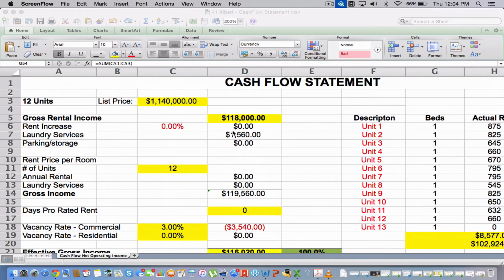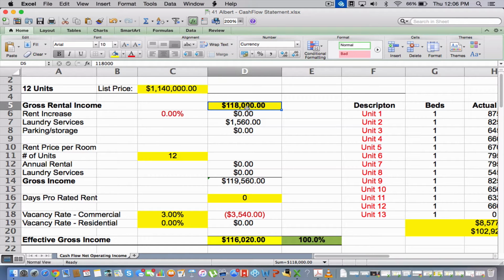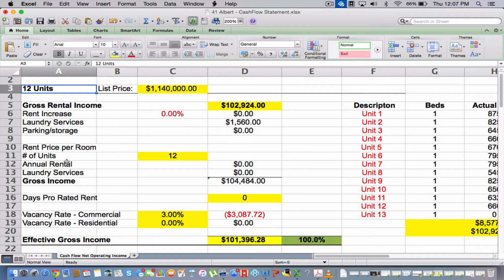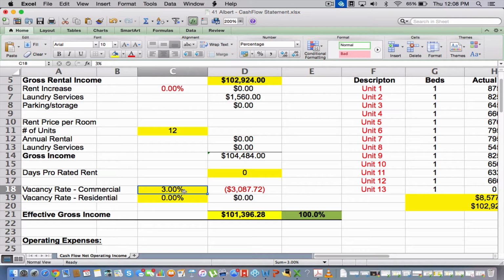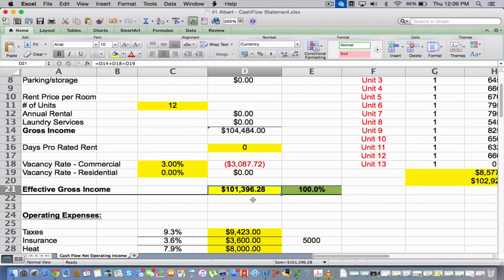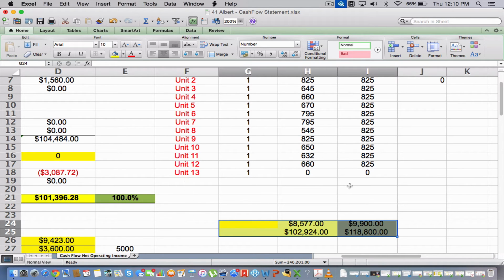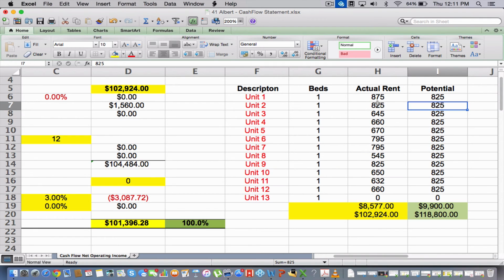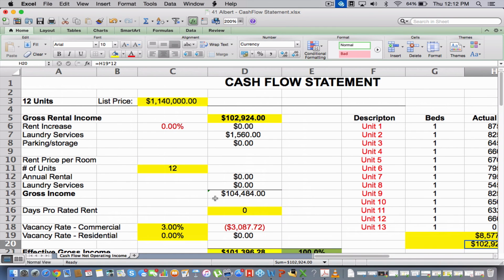IPAT - Step 2 Understanding Gross Rental Income